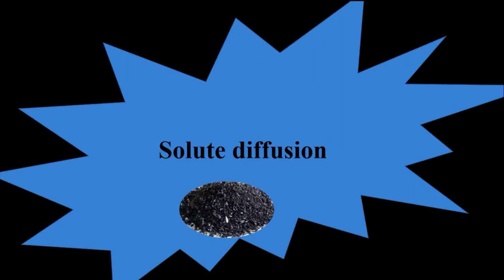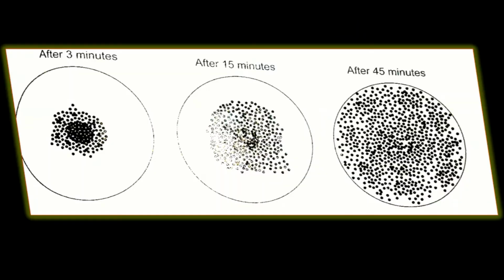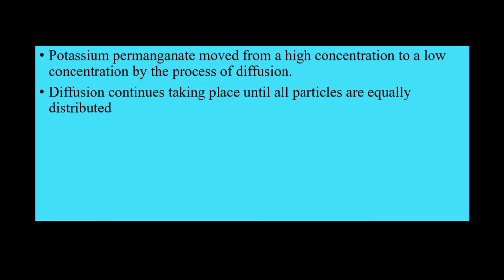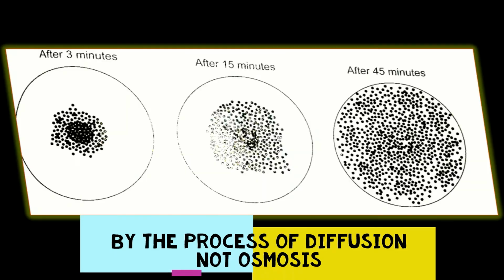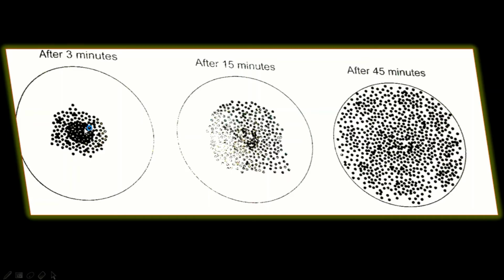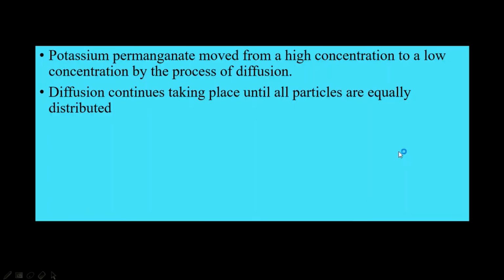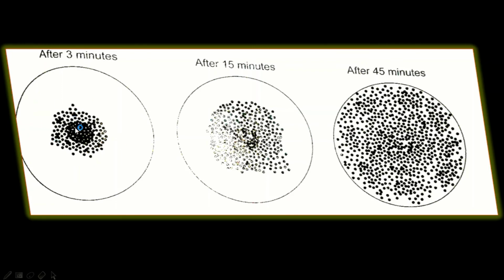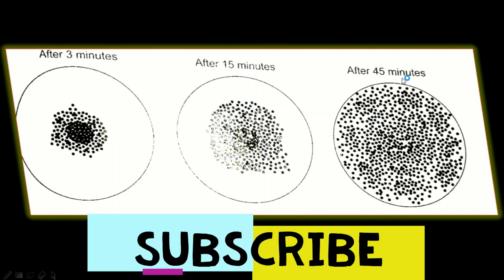Solute diffusion | NSSC Biology | Namibian